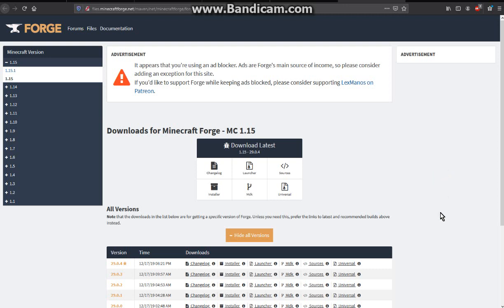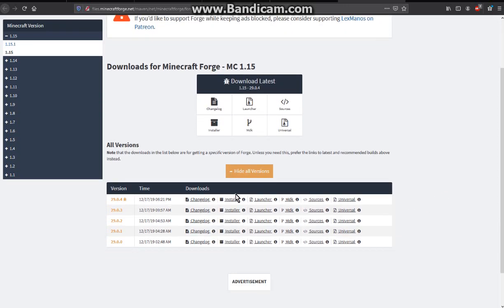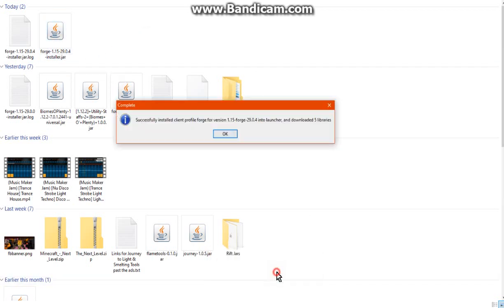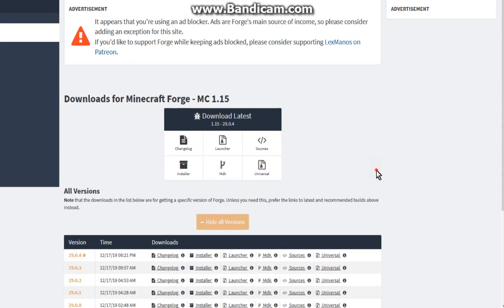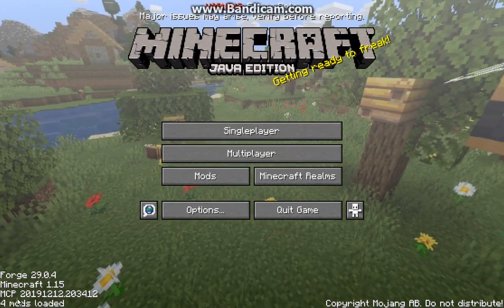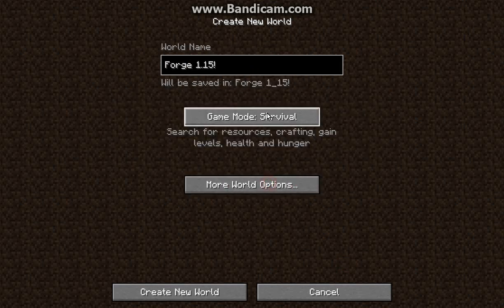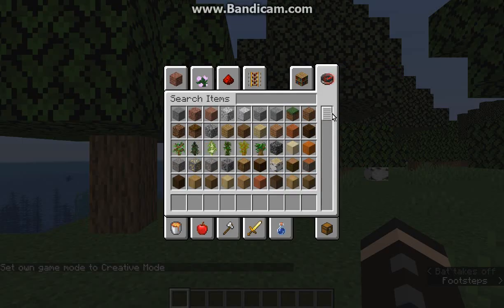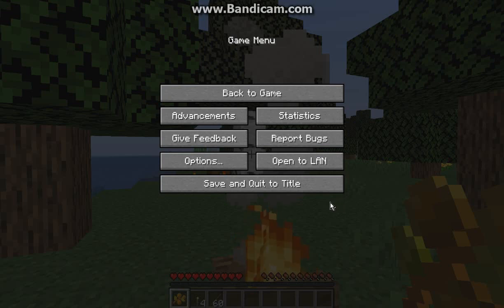Forge 1.15-1.15.2 Vanilla Install Tutorial [works from 1.6.2+]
A tutorial showing how to install Forge for 1.15 into the Vanilla Launcher and showing how it worked out with mods installed. Installation for modding has not changed in years.

Mod Links:
Forge 1.15:

Other info:
Java 8 if needed, won't work for 1.17+

Mojang offers Java itself with the downloads of Vanilla but Modloader either take with that as come across or at least during 1.17 pre releases had to go around as far as remember.